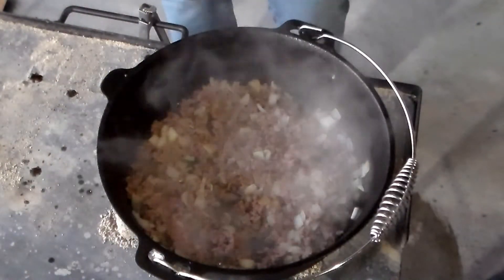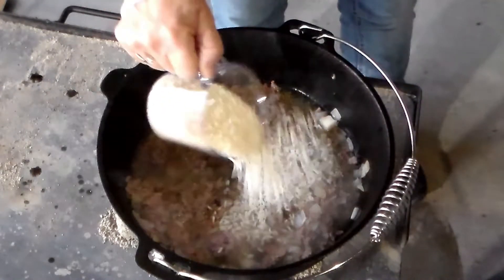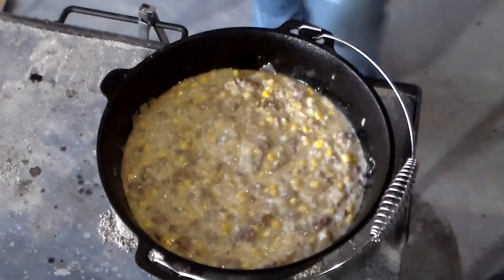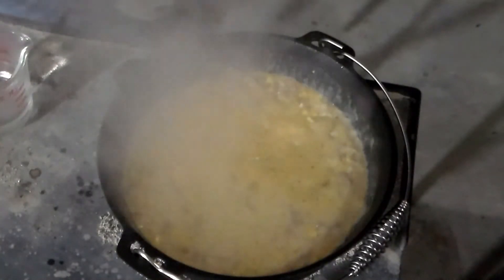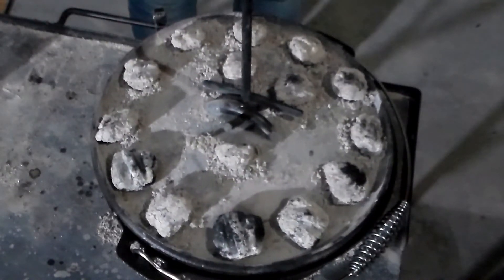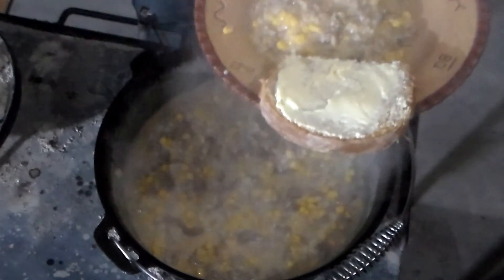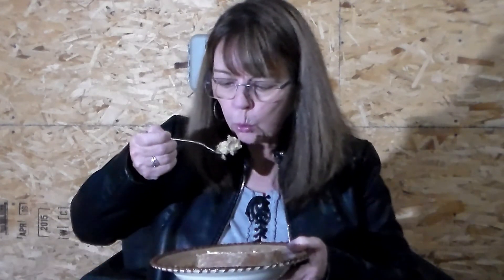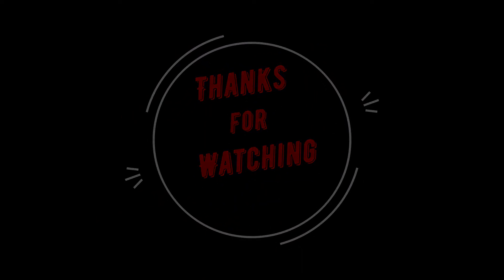One Pot Meal Hamburger Rice Casserole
This is a one pot meal so easy to make but still delicious.